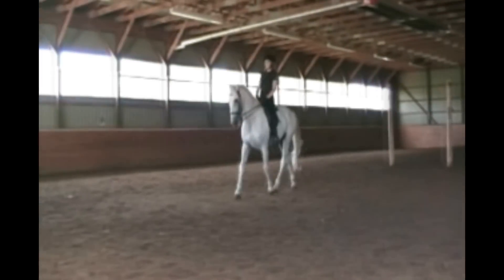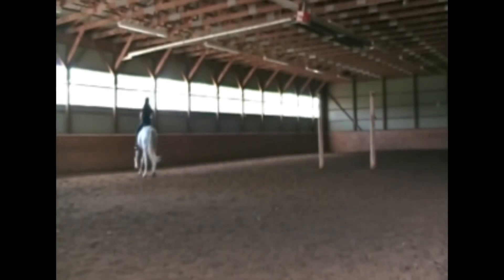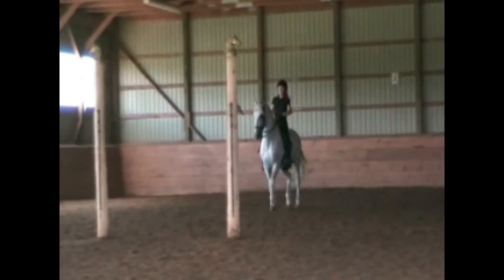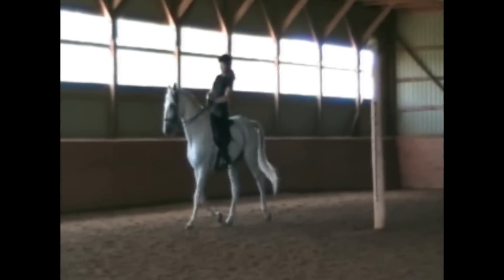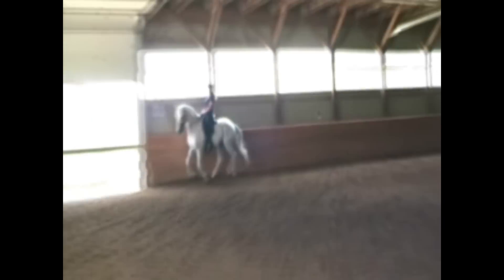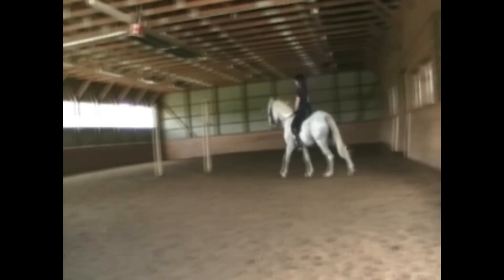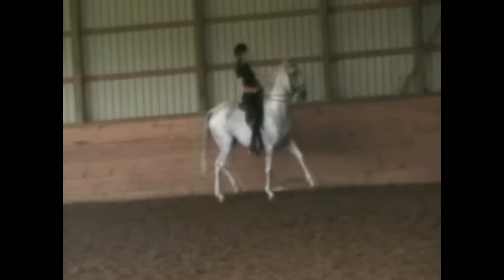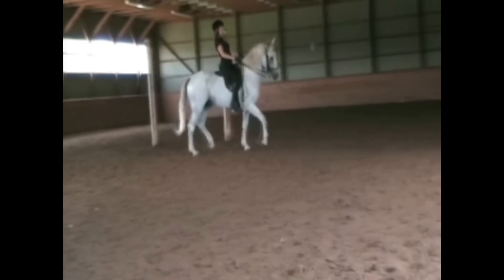Orghlhoso - August 15th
14 year old Lusitano Stallion. Grelo Farms.